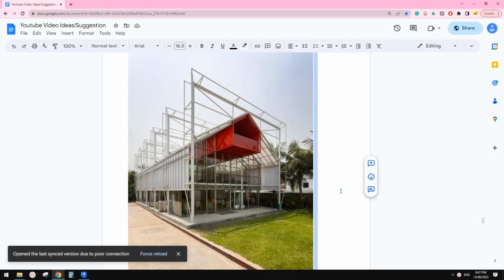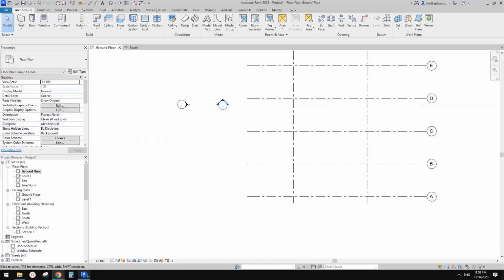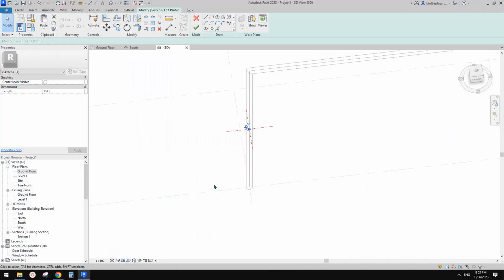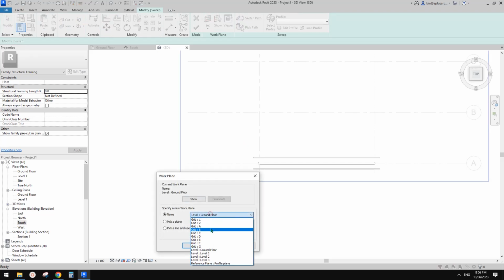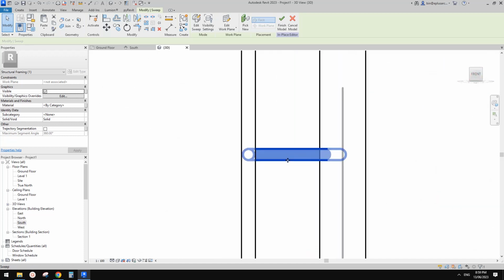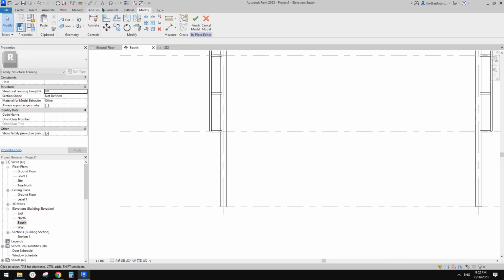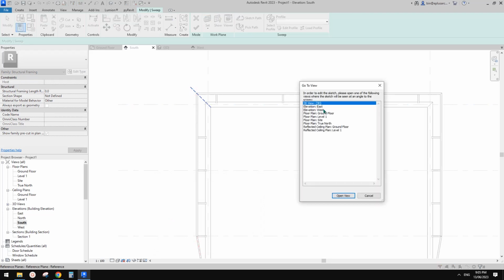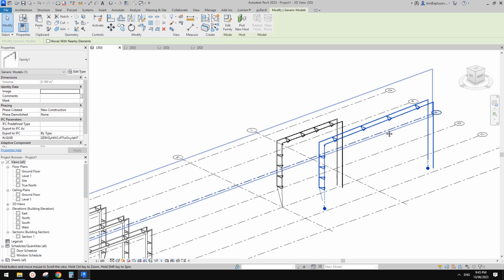23051 - Revit Model in Place Structure Exercise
I tried to use structural columns/frames but the result was not good, I will do the adaptive family method next time.